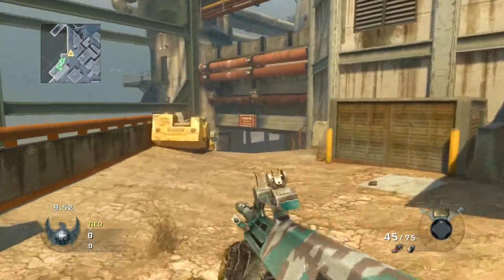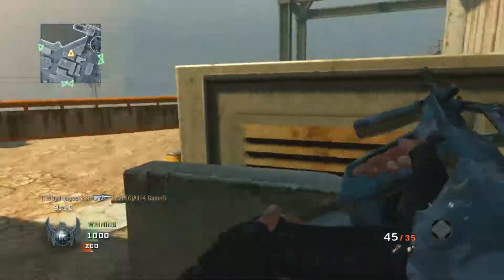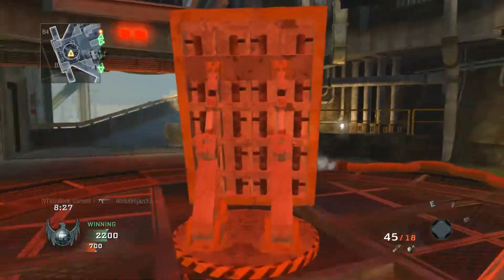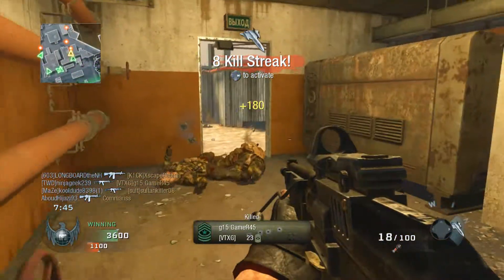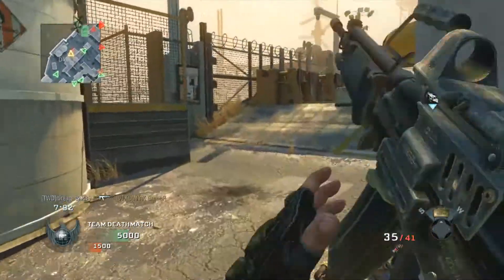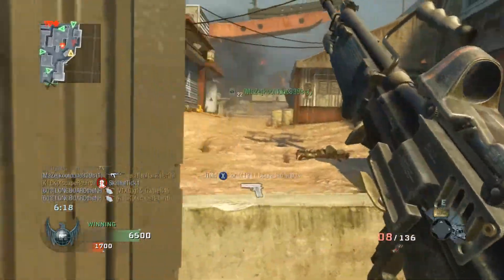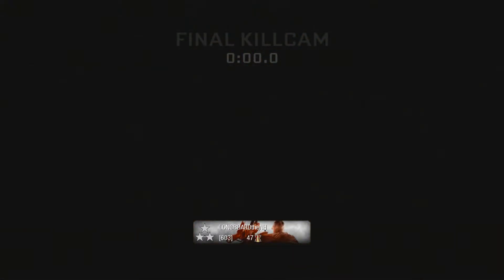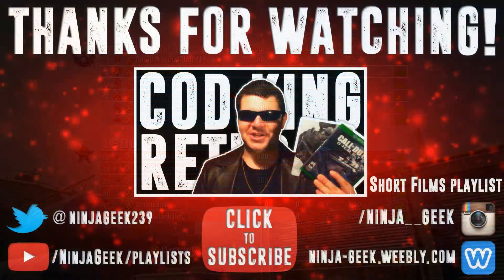Call of Duty: Bring Back Yellow Numbers! BO1 18-1 TDM On Launch!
I liked the older COD's score color of yellow better than this new white score. It just stands out better. What do you think? Thanks for checking out the video, I appreciate all the support!